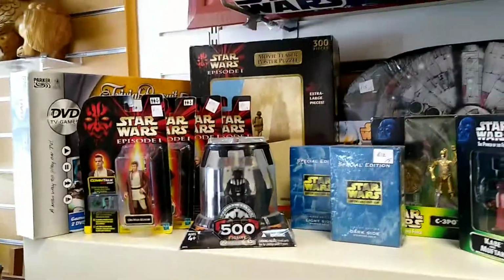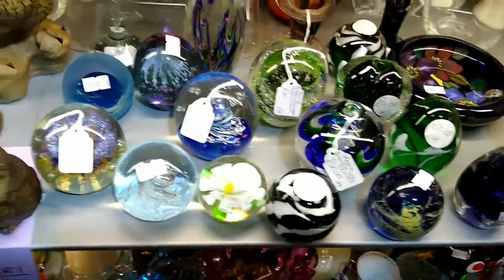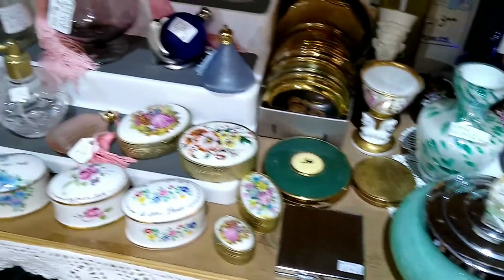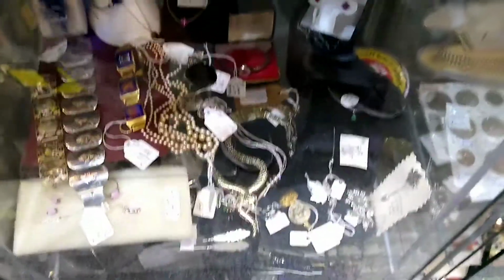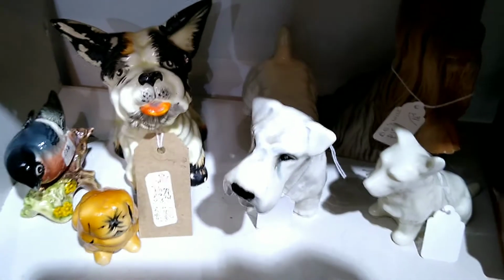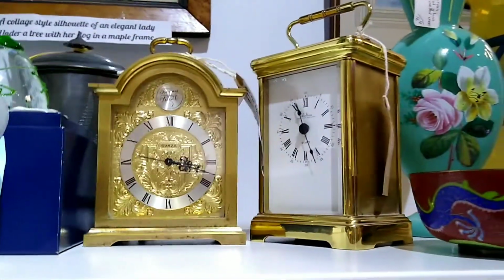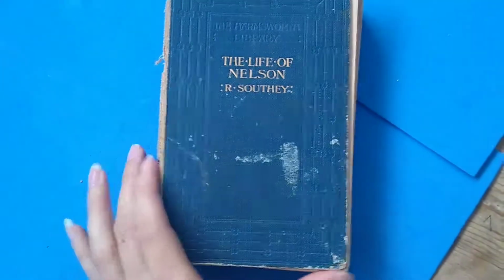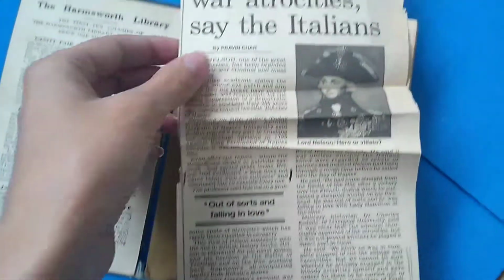Antique collectables | llandudno | Antique Shopping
Welcome my Royal Crafters 👑

Let's show you around an antique shop in North Wales 😀 antique shopping.

my EBay channel